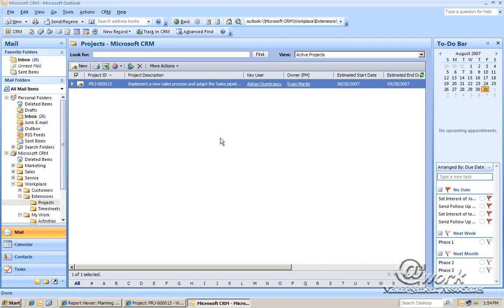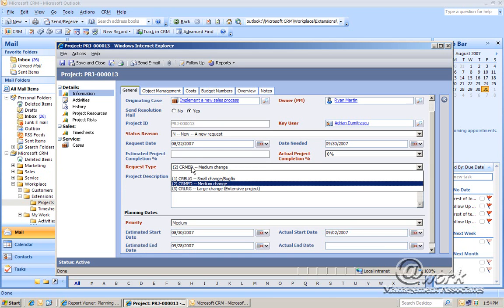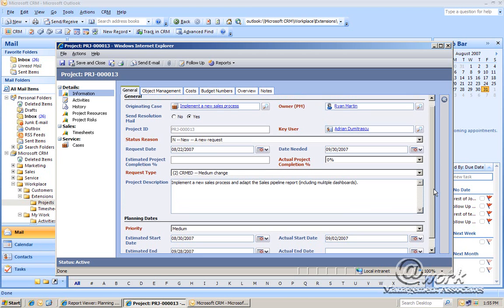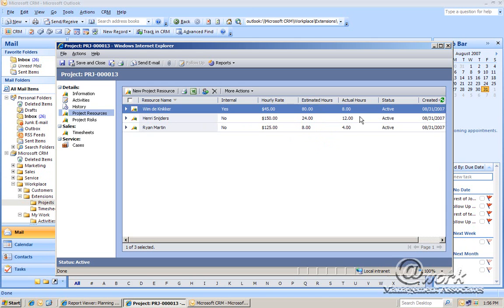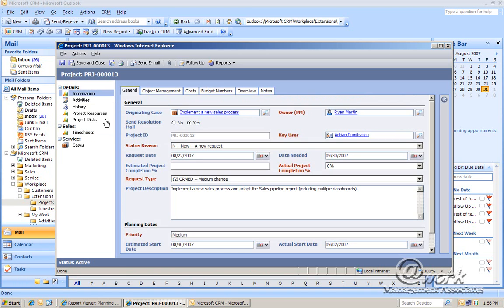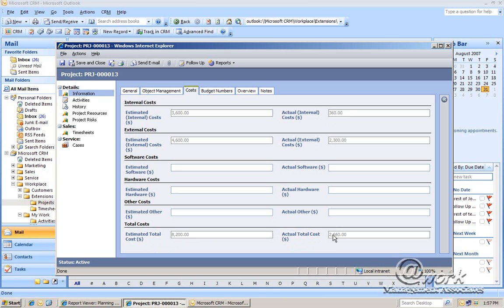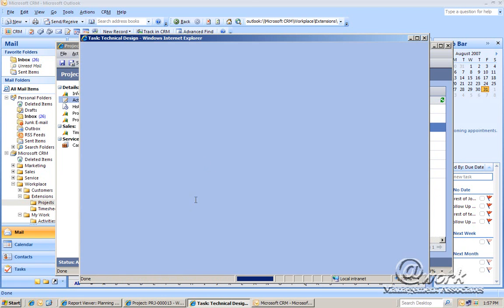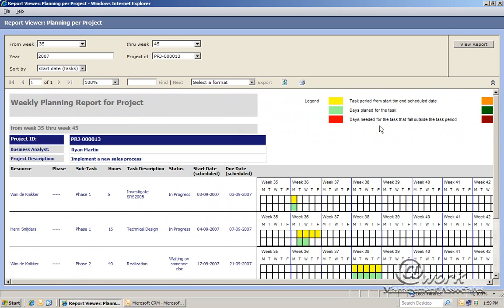Microsoft Dynamics CRM Project and Timeshet Add-on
This video demonstrates the features of our Microsoft Dynamics CRM Project and Timeshet Add-on software.